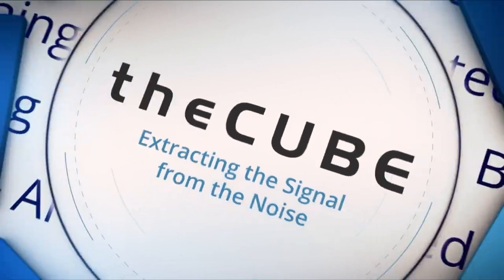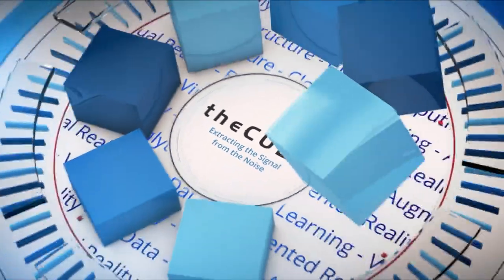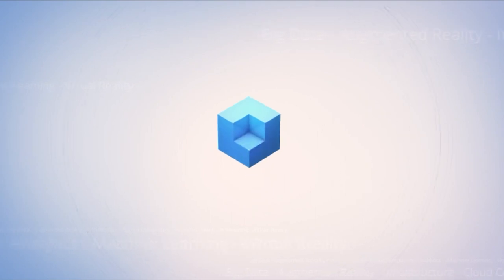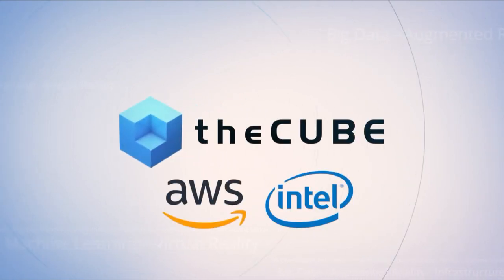Jonathan Ballon, Intel | AWS re:Invent 2018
Jonathan Ballon, Vice President, Internet of Things at Intel,  sits down with John Walls & Justin Warren at AWS re:Invent 2018 in Las Vegas, NV.

Amazon DeepRacer mini cars and the next big thing in AI

Even those who aren’t much for recreational robotics should take an interest in DeepRacer from Amazon Web Services Inc. The miniature self-driving cars use a form of artificial intelligence called reinforcement learning. The cars learn to drive through trial and error without massive, pre-loaded data sets. Think of all that could mean for AI inferencing across different industries and enterprises.

DeepRacer is a 1/18th scale car with four-wheel drive, four-wheel steering, GPS, and two batteries — one for the car itself; one for the compute platform in the camera. Possibly the most interesting thing about DeepRacer is its use of reinforcement learning, or RL.

“You’re not telling the car what the optimum way is; you’re letting the car figure it out on their own,” said Jonathan Ballon (pictured), vice president and general manager of internet of things at Intel Corp. “You don’t need a large data set to begin with. It’s pre-trained. You’re actually letting, in this case, a device figure it out for themselves.”

Ballon spoke with John Walls (@JohnWalls21), co-host of theCUBE, SiliconANGLE Media’s mobile livestreaming studio, and  guest host Justin Warren (@jpwarren), chief analyst at PivotNine Pty Ltd, during AWS re:Invent in Las Vegas. They discussed DeepRacer, Intel’s latest work ratcheting up compute power, and RL’s potential in other areas. (* Disclosure below.)

Software and hardware work it out for RL
RL is still a pretty obscure domain in AI since it demands vast compute resources many developers lack. The draw of RL is that it can be a powerful tool in places where we don’t have all the answers, data, etc. — like autonomous driving. “We can allow vast amounts of computing resources to run a reinforcement model over and over perhaps millions of time until they find the optimum solution,” Ballon stated.

Despite its reputation as a legacy chip maker, Intel’s decorating its portfolio with lots of software these days. “It’s almost perhaps an equal investment in software as we do in hardware,” Ballon said.

Intel open-sourced a project called OpenVINO (visual inference and neural network optimization). It is available to optimize DeepRacer and has other possible applications in smart cameras, video surveillance, robotics, transportation, and more. It allows developers to isolate individual cores or an integrated GPU and CPU without knowing anything about hardware architecture. It allows them to apply different applications, algorithms or inference workloads efficiently onto that compute architecture in an abstracted manner. They can optimize the model for hardware platform, increasing performance by orders of magnitude. This increase in compute power is part of what enables RL.

“This is a powerful tool, because so much of AI is about harnessing compute resources efficiently,” Ballon concluded.

Watch the complete video interview below, and be sure to check out more of SiliconANGLE’s and theCUBE’s coverage of AWS re:Invent. (* Disclosure: Intel Corp. sponsored this segment of theCUBE. Neither Intel nor other sponsors have editorial control over content on theCUBE or SiliconANGLE.)